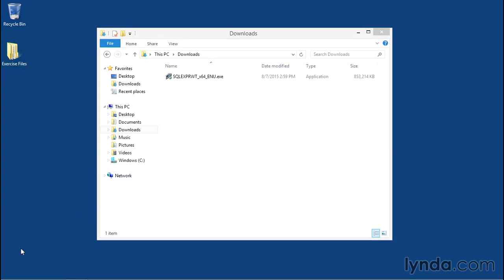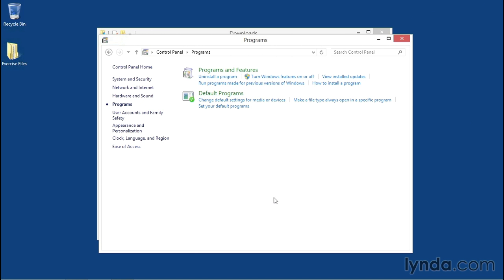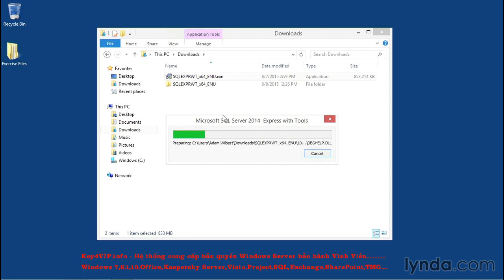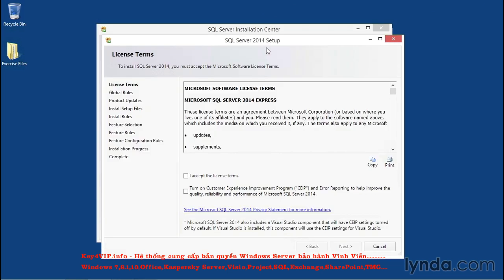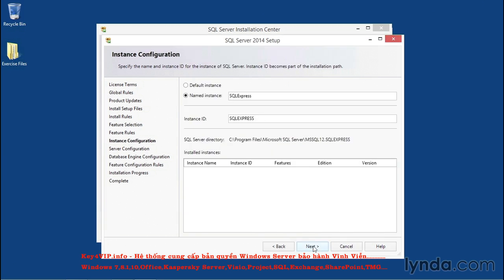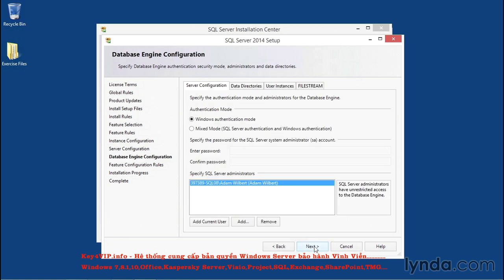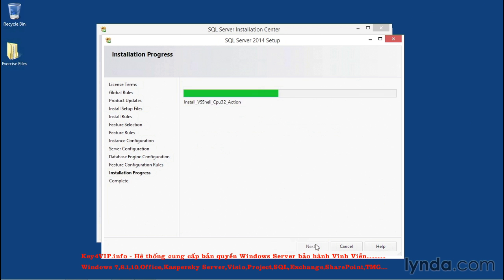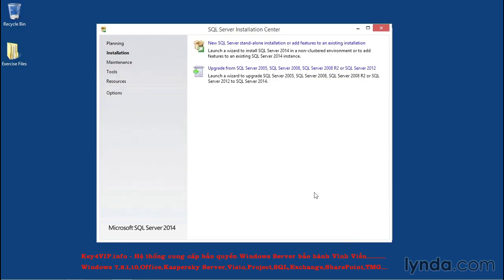007 Installing SQL Server Express 2014